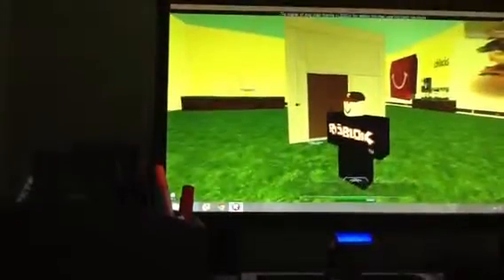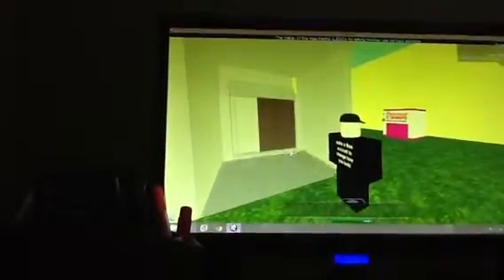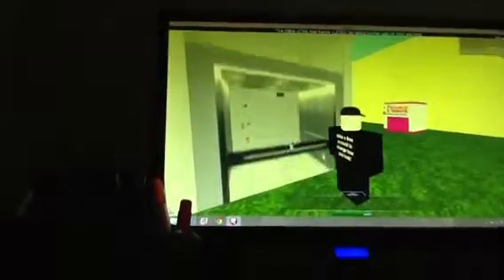Dover classic elevator with Epco chime at dunkin donates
This is at the kid mall enjoy